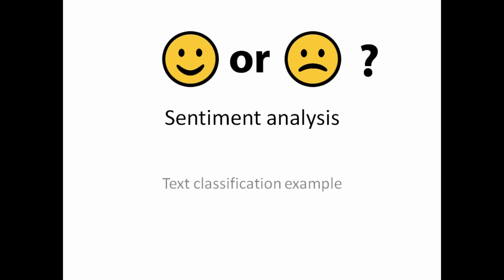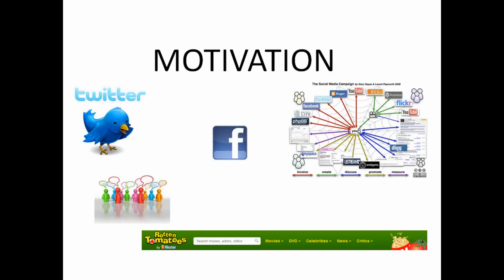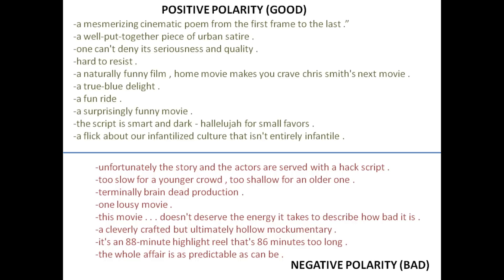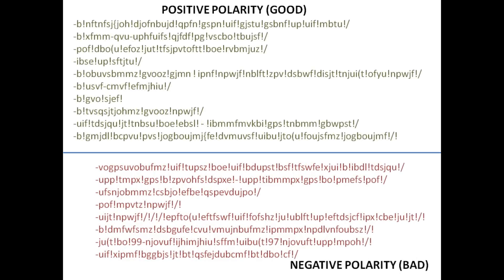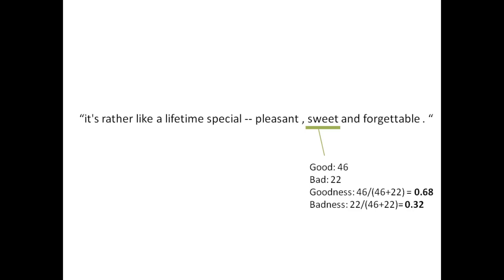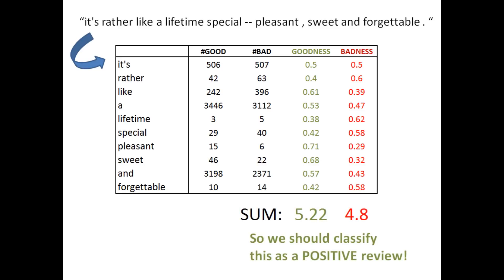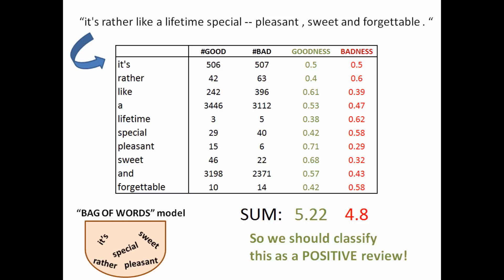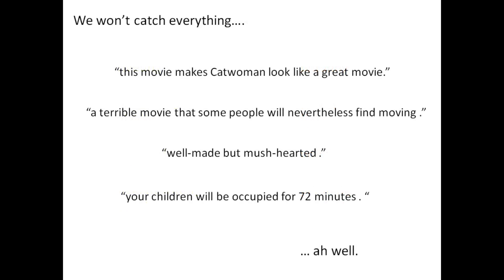Machine Learning Lecture 2: Sentiment Analysis (text classification)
In this video we work on an actual sentiment analysis dataset (which is an instance of text classification), for which I also provide Python code (see below). The approach is very similar to something that is commonly called a Naive Bayes Classifier.